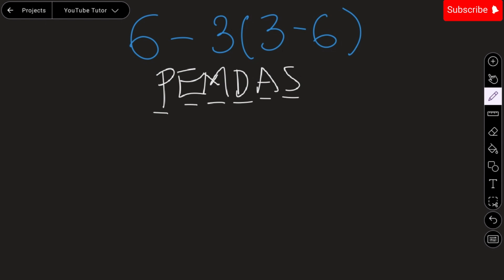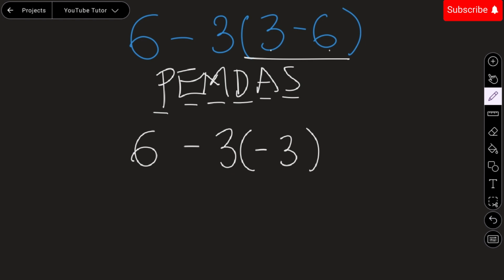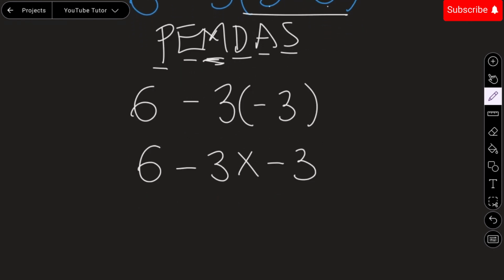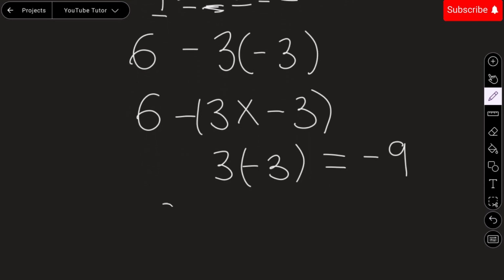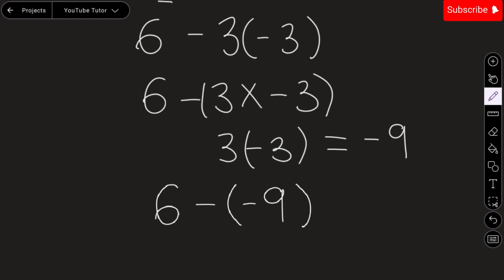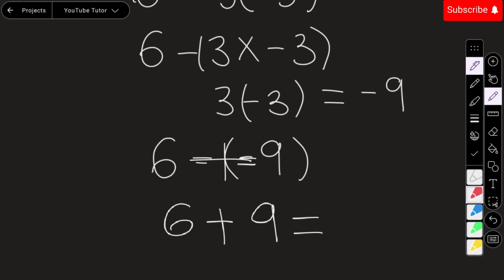Solve 6 - 3 (3 - 6) Using PEMDAS/BODMAS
In this video, we solve the expression 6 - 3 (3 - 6) step by step using the PEMDAS/BODMAS rule. Learn how to apply the correct order of operations to avoid mistakes when division and multiplication appear in the same question.

👉 What You’ll Learn:

What PEMDAS/BODMAS means

How to handle multiplication and division from left to right

A clear explanation using the example 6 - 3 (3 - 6)

This lesson is perfect for students who want to understand the order of operations clearly and solve math problems with confidence.